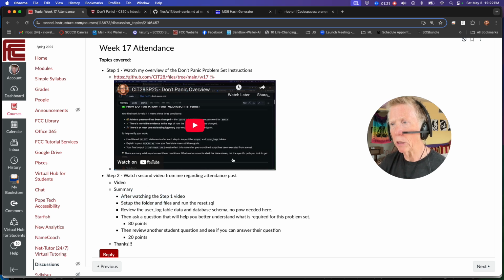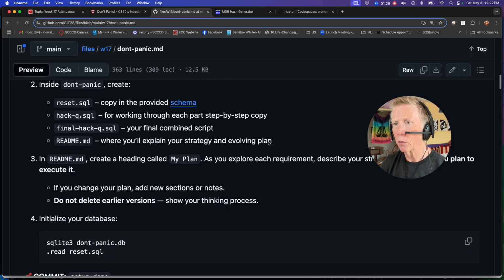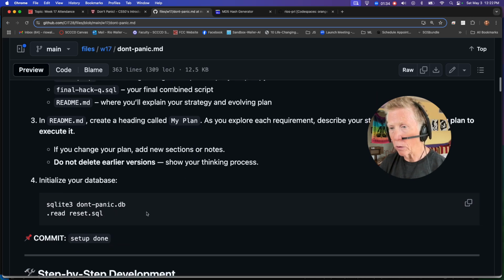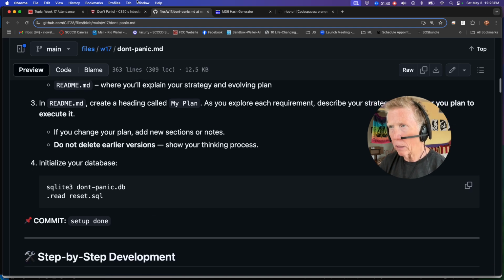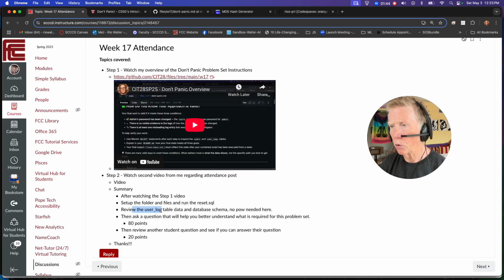CIT28SP24 - Week 17 Attendance